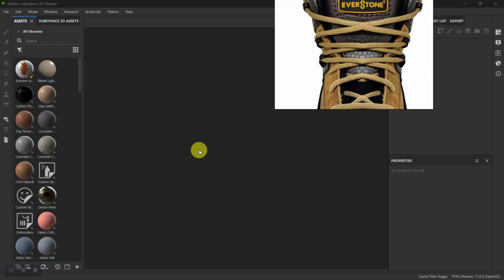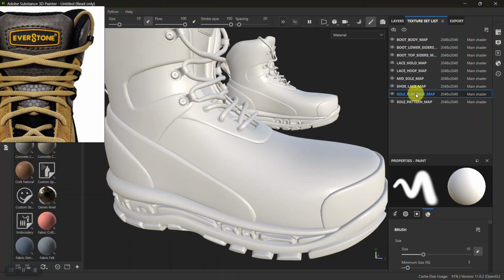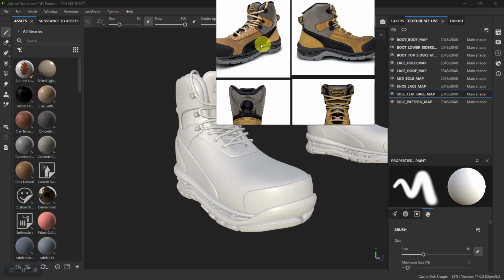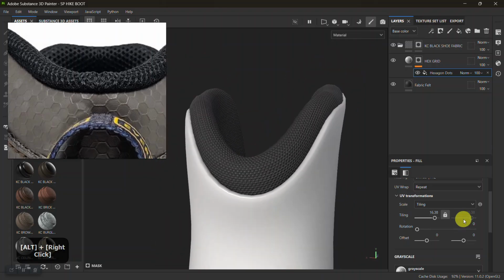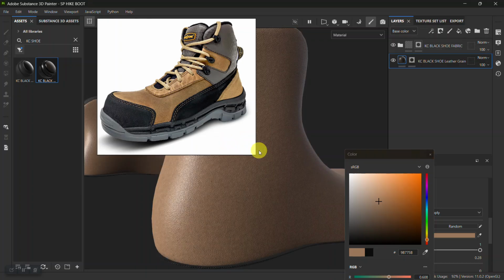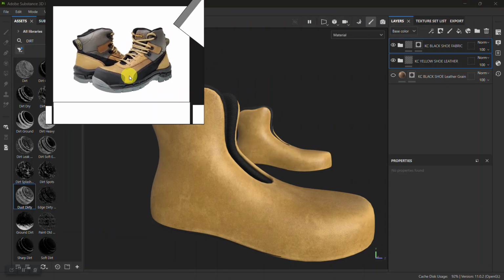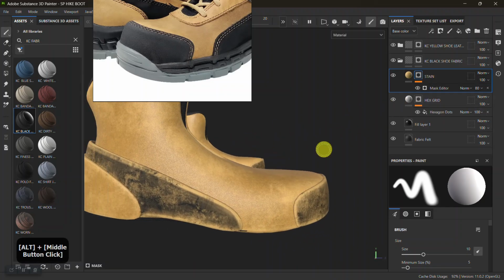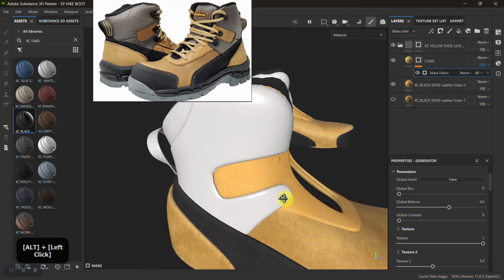TEXTURING HIKE BOOTS IN SUBSTANCE PAINTER _10